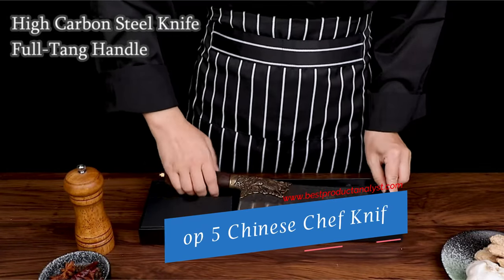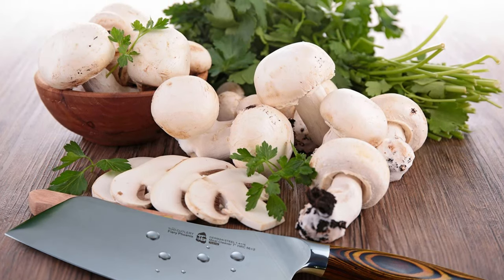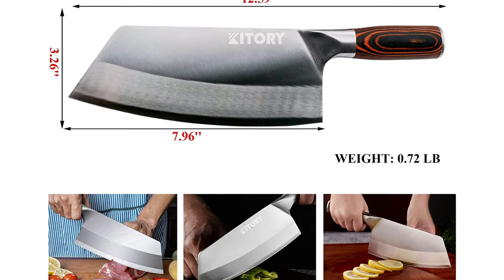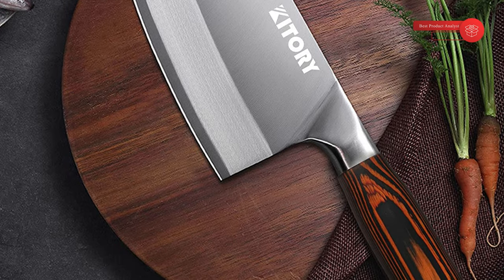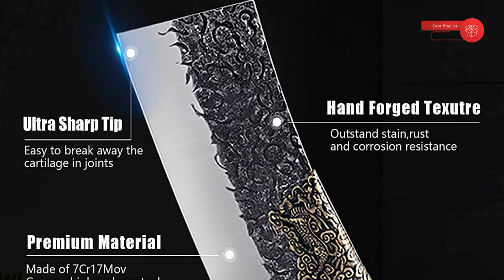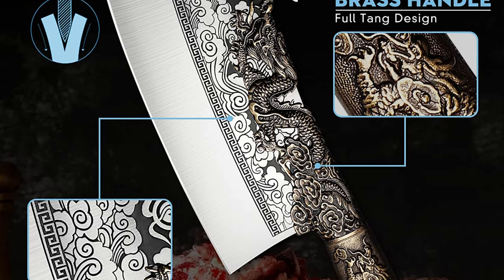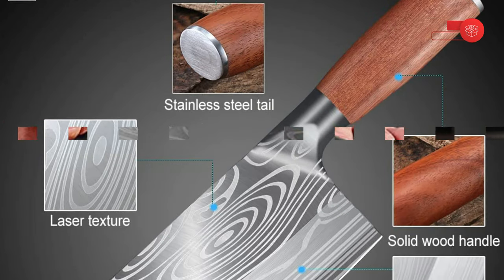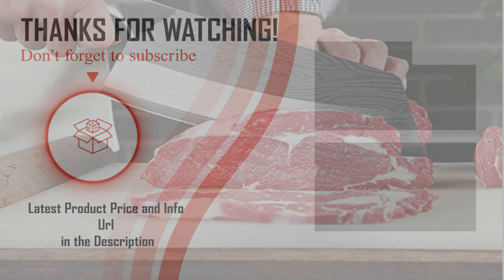Best Chinese Chef Knife in 2022 - A Roundup of Top 5 Cleavers!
Best Chinese Chef Knife
Chinese cleavers are an underrated utensil in a kitchen. Sharp, huge, and surprisingly versatile - these knives are slowly becoming a staple across households that love to cook. It’s less about mimicking a professional kitchen, and more about experimenting with food through using high-quality utensils. Known as a Chukabocho, a Chinese cleaver can range in thickness and size depending on its purpose and versatility. These knives are designed to slice through meat effortlessly, as well as other foods such as fruits and vegetables.

Best Sellers in Chinese Chef's Knives & Cleavers
1. TUO Vegetable Cleaver- Chinese Chef’s Knife
2. KITORY Vegetable Cleaver 8'' Chinese Chef's Knife
3. DRGSKL Meat Cleaver Knife
4. ROCOCO Meat Cleaver Chinese Dragon Chef's Knives
5. Andame Vegetable Cleaver 7" Kitchen Chinese Chefs Knife